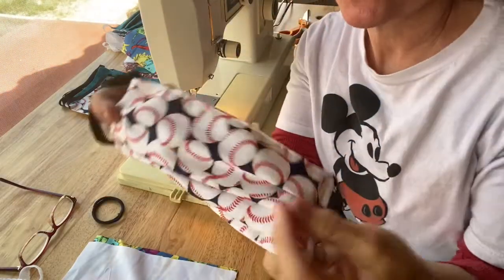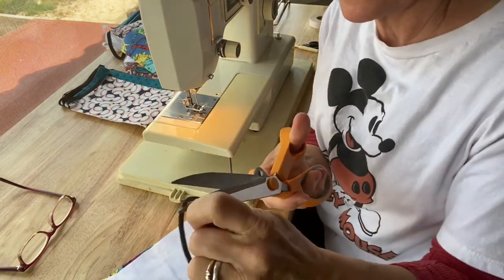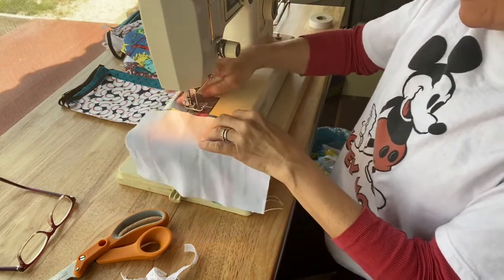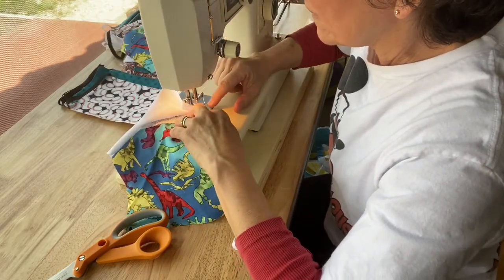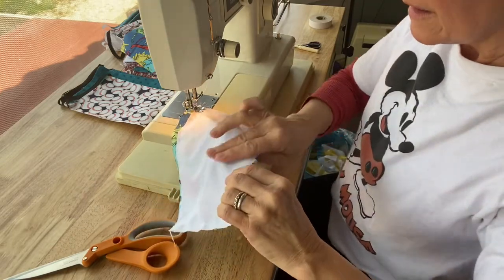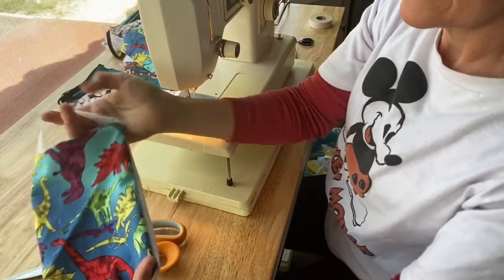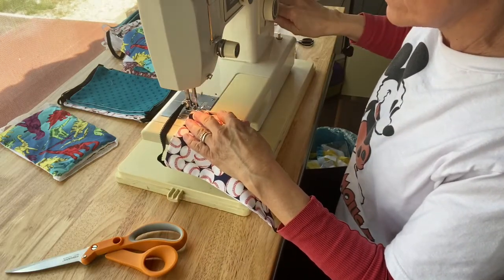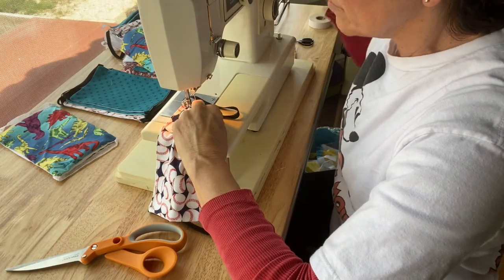DIY Face Mask (only 50% Germ Protective) over N95 Surgical Mask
(2) 6x9 inch cotton fabric
(2) 1/4 inch elastics, 7 inches long or lingerie elastic. If using hair ties, increase the length of fabric to 10 inches
Sew Sweet Angel Gowns has taken on an enormous project to make these masks for doctors and nurses. What a beautiful gift!!